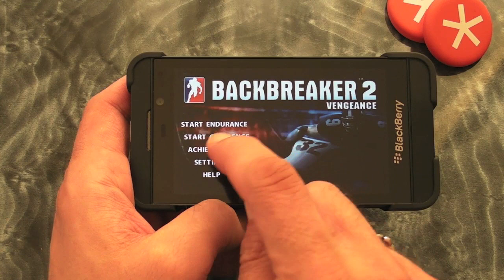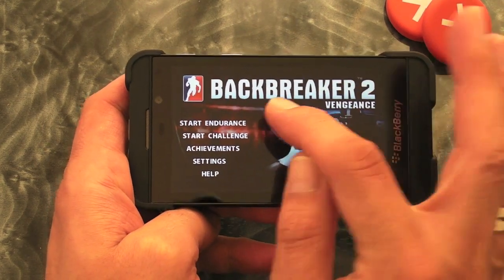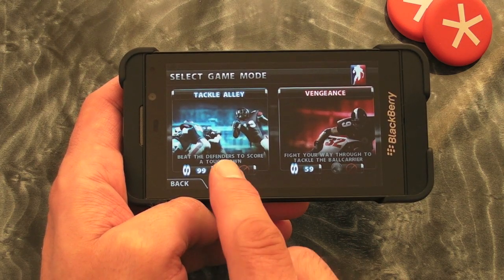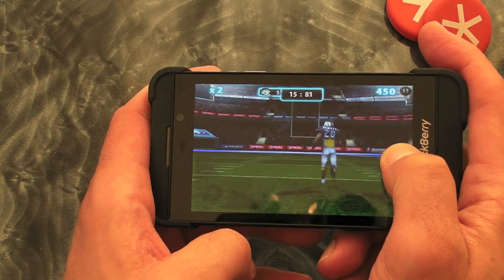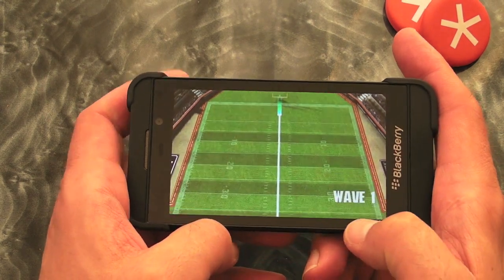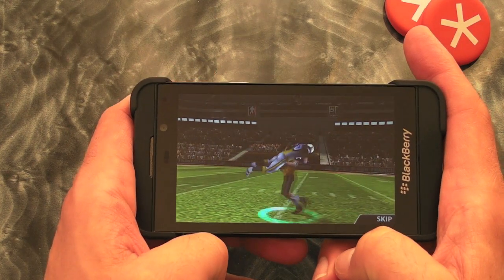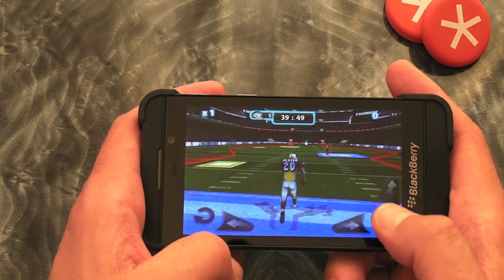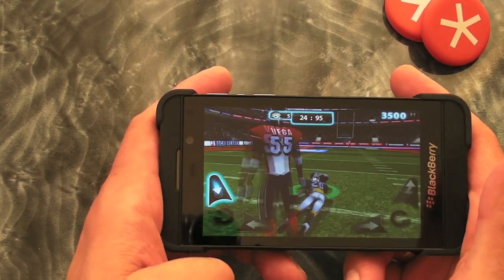Backbreaker 2: Vengeance for BlackBerry 10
What I know about American Football I could write in the back of a postage stamp, but Backbreaker 2: Vengeance is a truly fantastic game that has recently arrived on BlackBerry 10. I didn't ever get to play original version on another platform but I know for a fact that it was huge - and this new version brings some extra features for us BlackBerry addicts to enjoy.